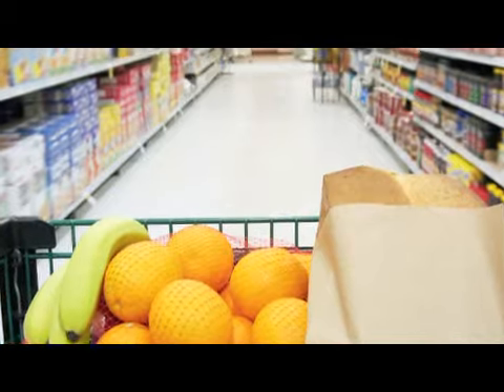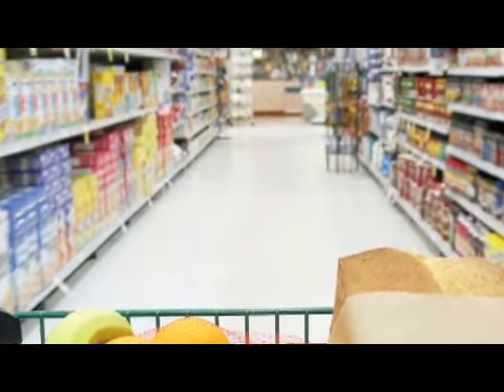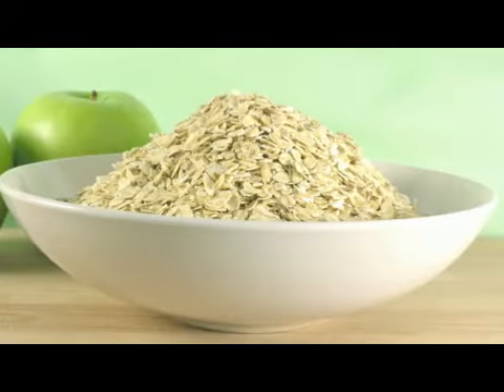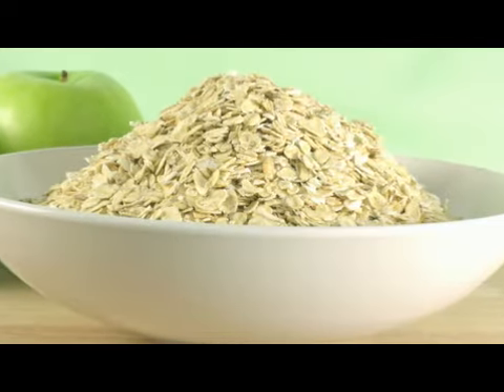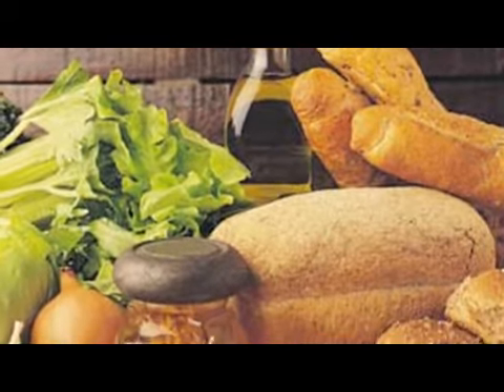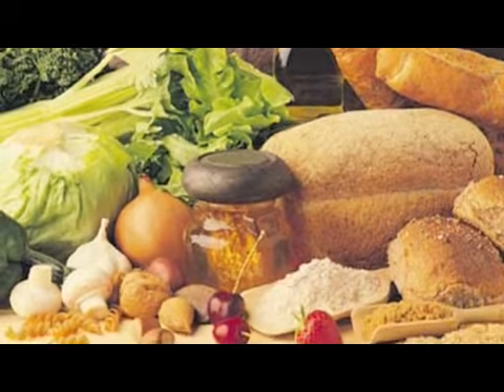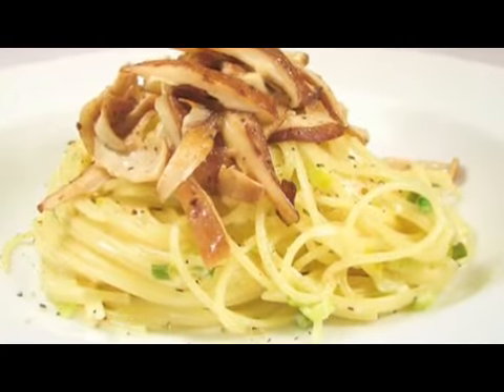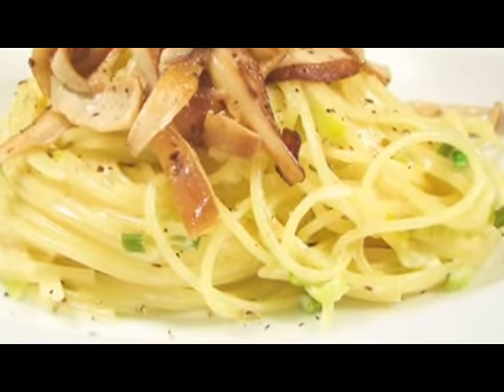e786c19c 8b89 4e0b 93c6 a63ac483b779